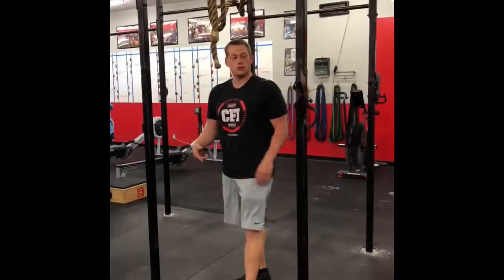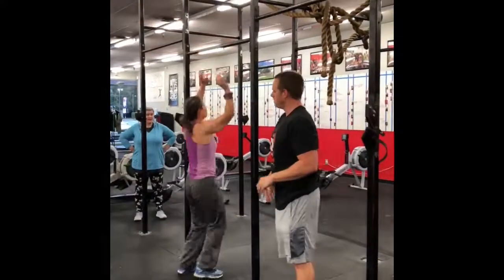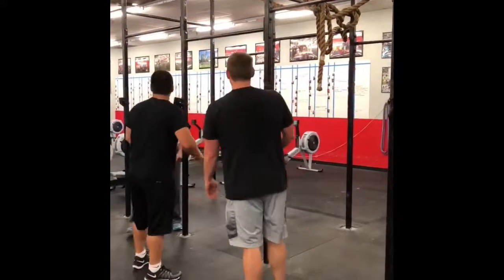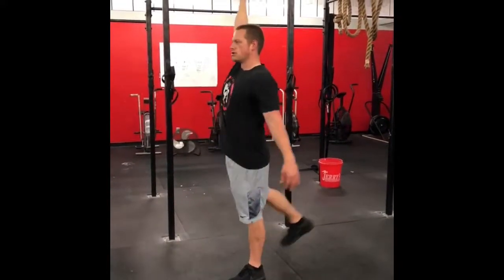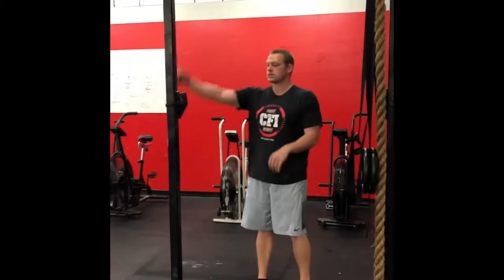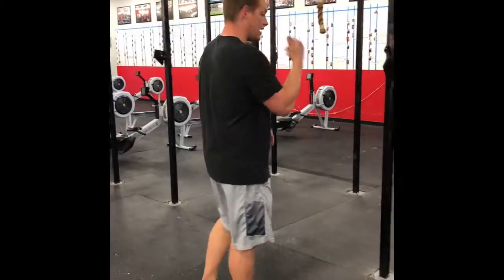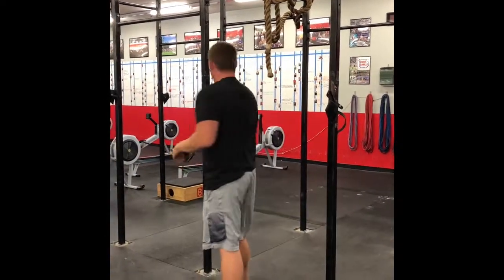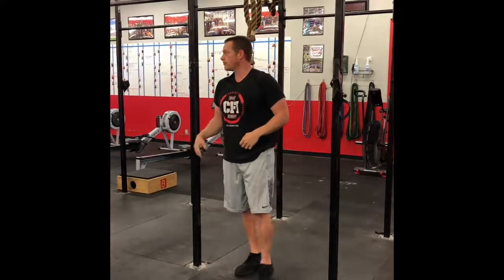CFI Kipping Pull-up Progression